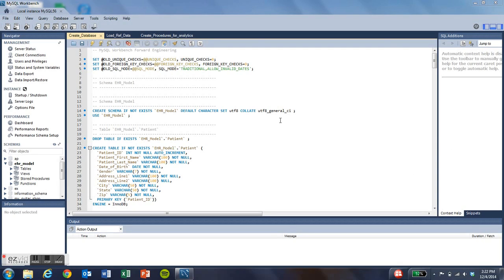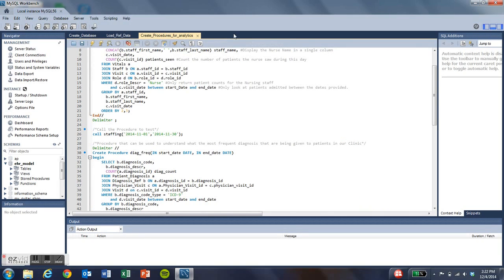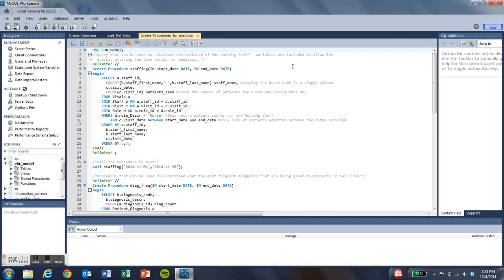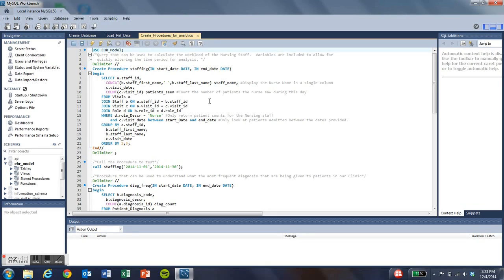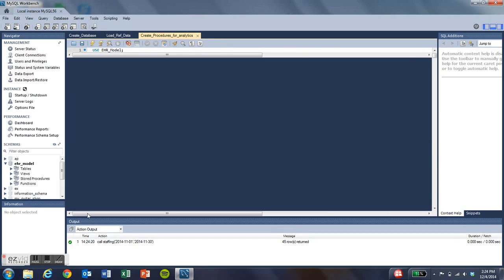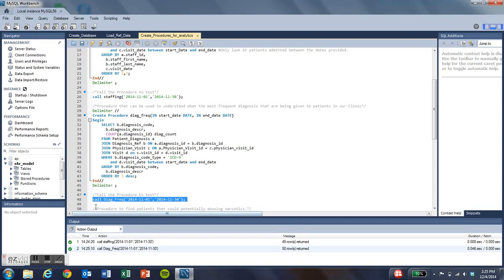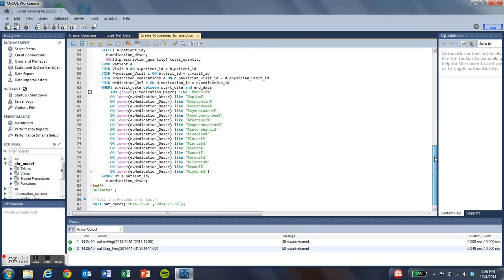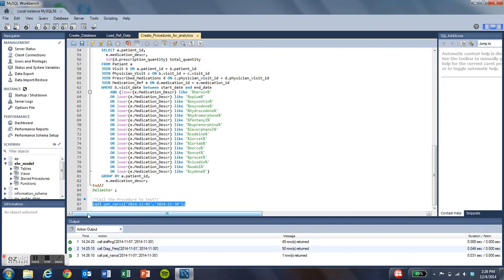Applied Databases Project HCIP